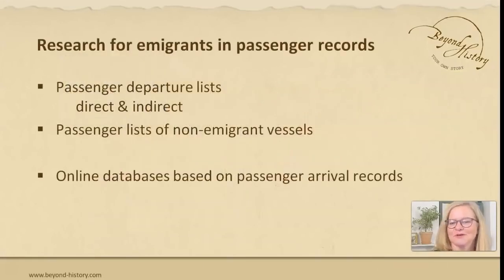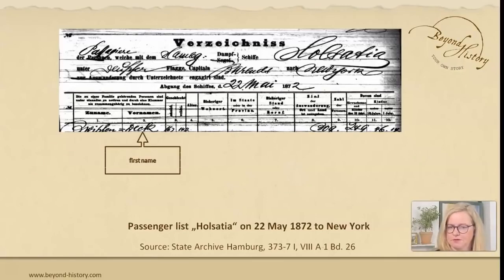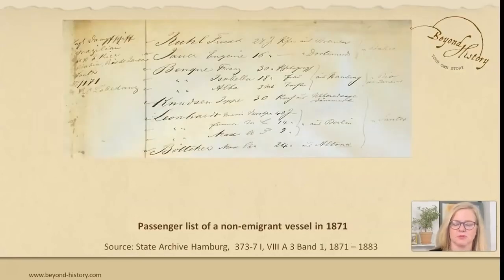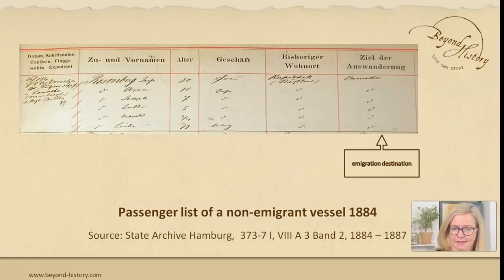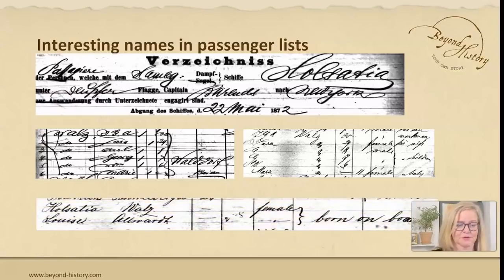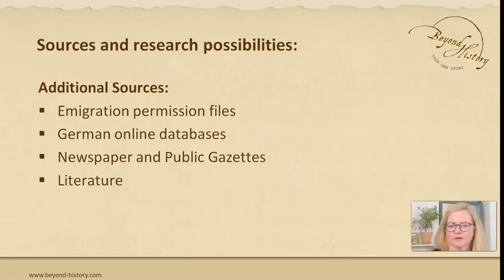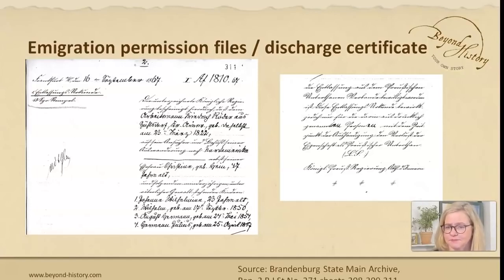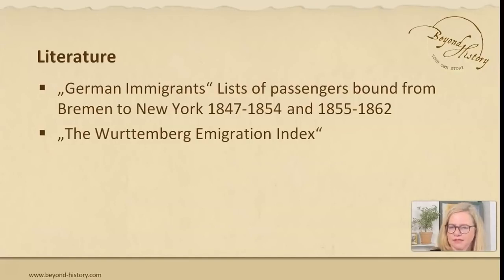Emigration from Hamburg and Bremen in the 19th and 20th century part 2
Over 12 million people emigrated overseas through German ports in the 19th and 20th century. In part 1 you will learn about the causes and circumstances of this mass migration. In part 2 you will find out how to find your German ancestor's home town.

This series was presented at RootsTech 2022.